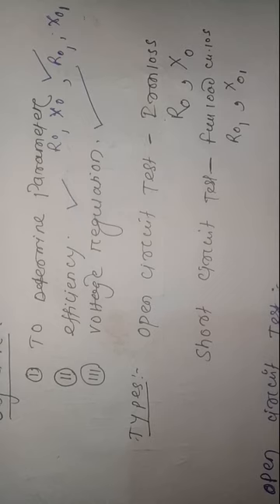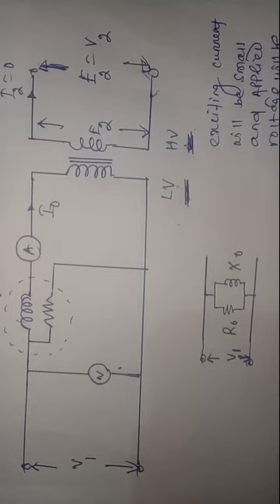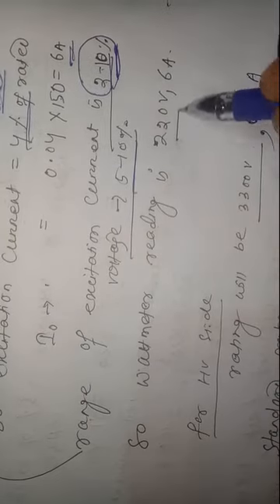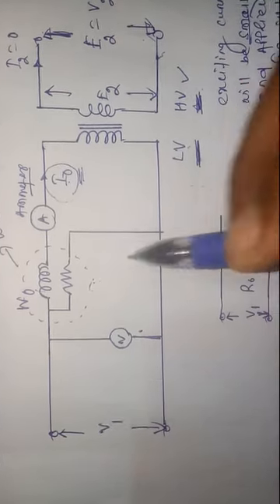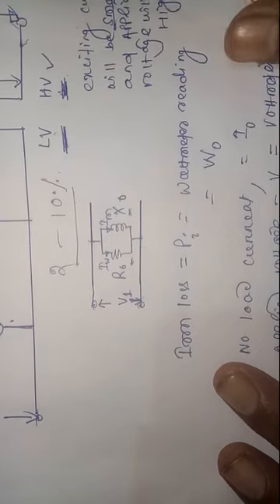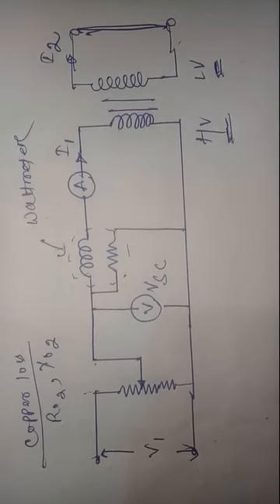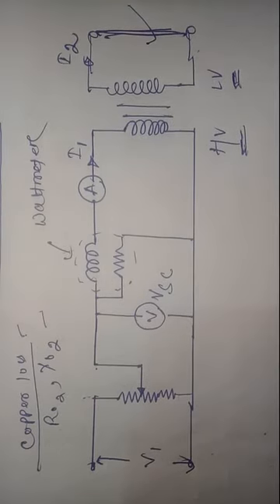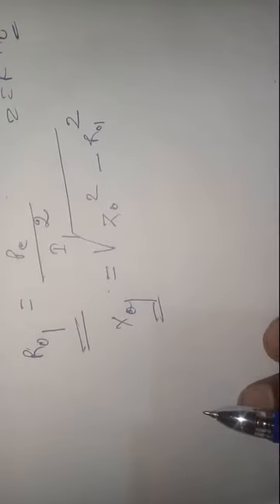21 April 2020